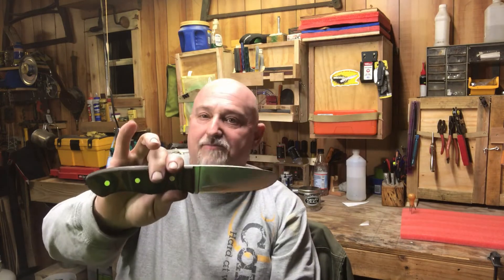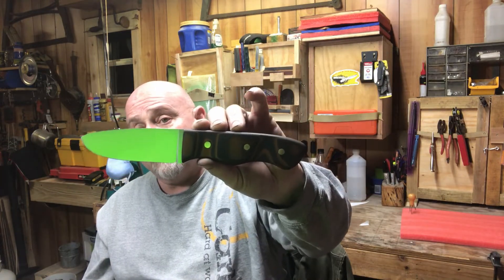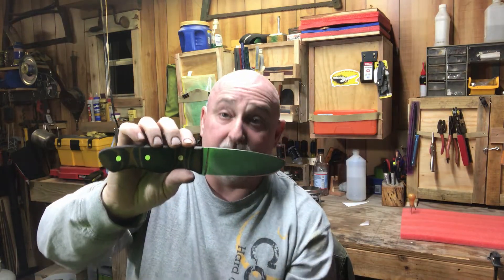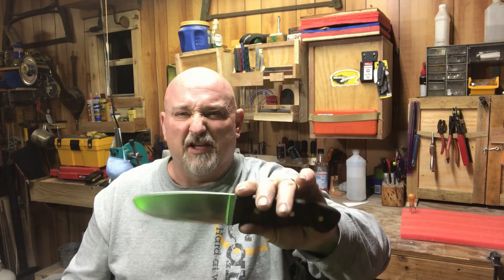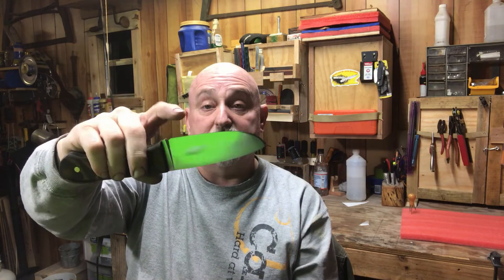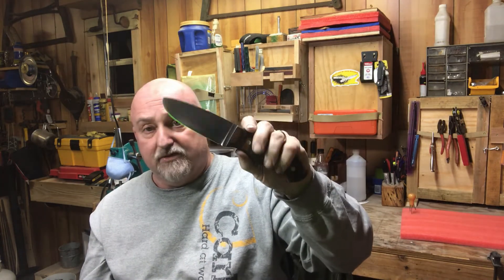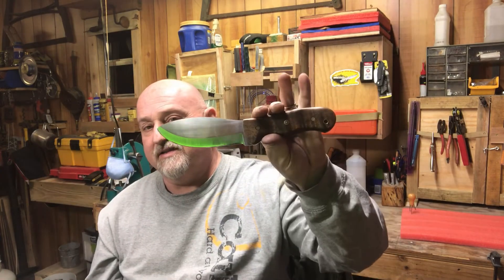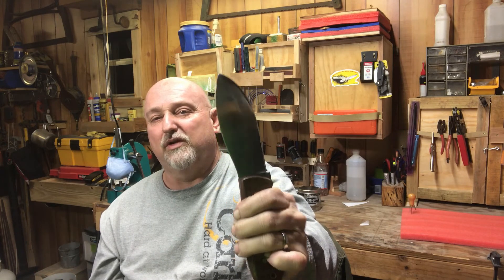New Design! Mike's Ideal Knife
Just a quick video showing a New knife design for what Mike Wants a Knife to do. Testing to come with more video's and more testing by others to come.